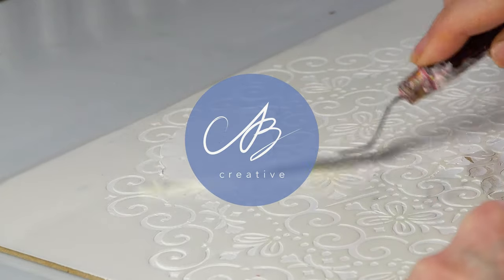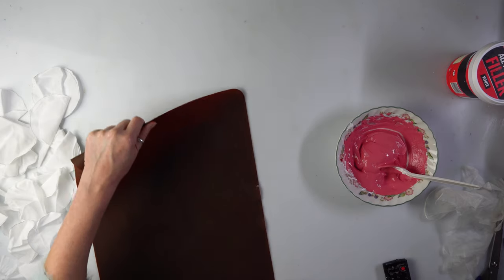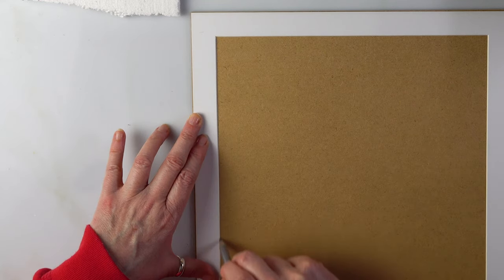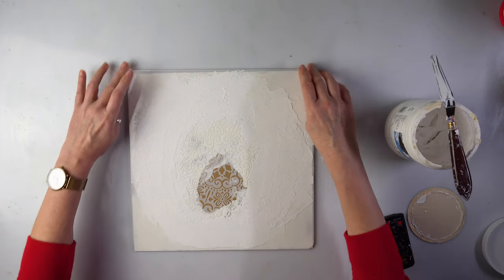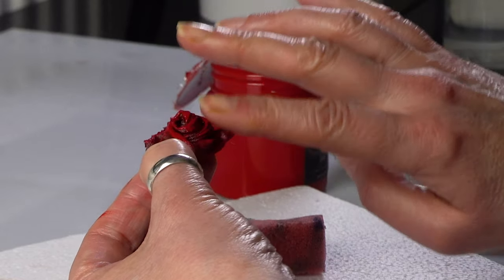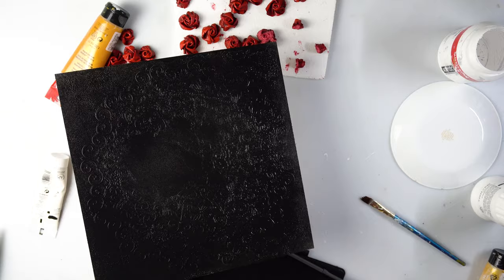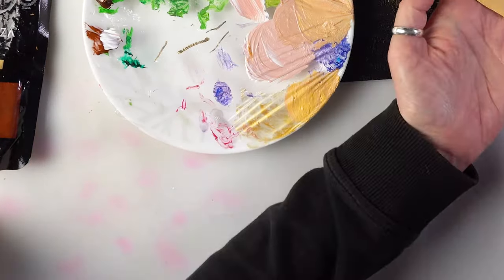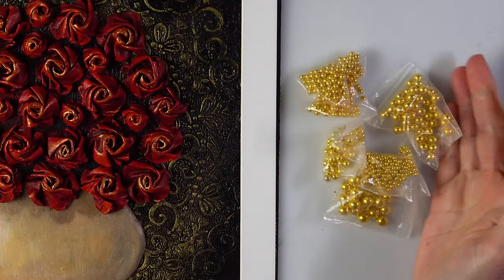RIP Up Your T-SHIRT and Make Some 3D Rose Art!! Crazy Texture Technique! | AB Creative Tutorial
👋 Hello Everyone!

She's got some fantastic work on her channel ❤️

Get access to EXTENDED Episodes of my Tutorials for just $2! 😱  Extra Footage, Insights, Tips and More!!

Acrylic Paint ‘Pouches’
Translucent Silicone Mat
Palette Knife
Heavy Gesso
Diamond Glue
All Purpose Filler

▬▬▬▬▬▬▬▬ Important Links ▬▬▬▬▬▬▬▬

✂️  All my Accessories!
Also Featuring Songs By:
Putting On The Ritz - Freedom Trail Studio